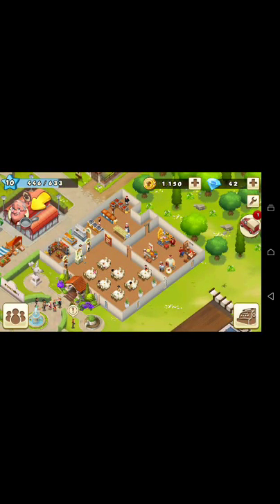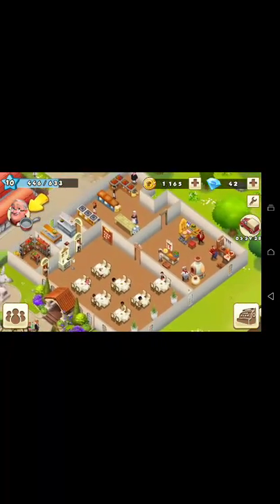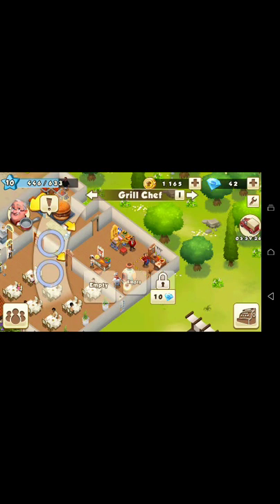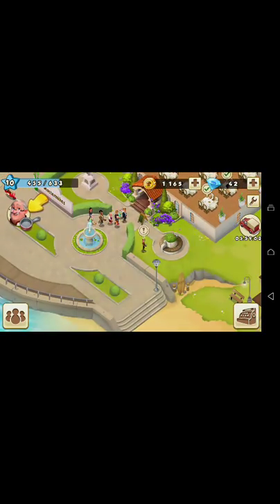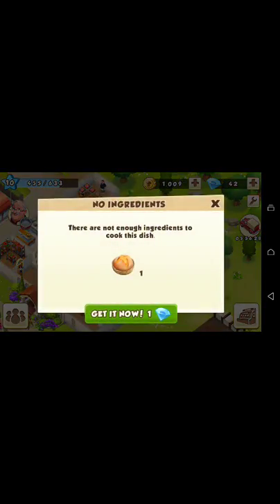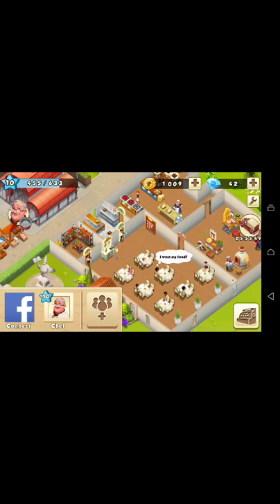Cooking, cooking, cooking all the way(World Chef)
Let me settle you down and cool some meals for you cause today we are gonna be playing World Chef! A fantastic game about cooking, managing a restaurant and having fun. Gonna be showing you the game and my restaurant.

I really do love muffins XD